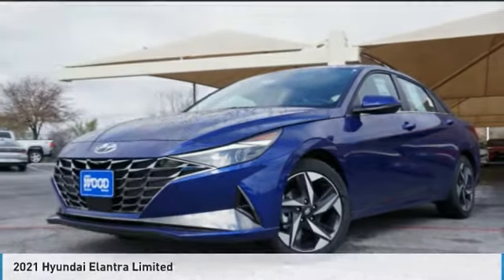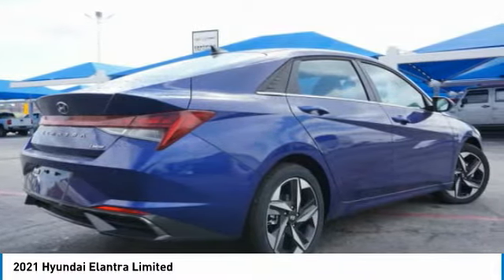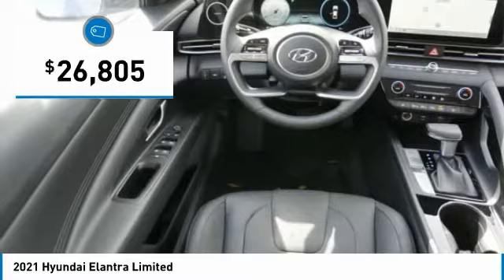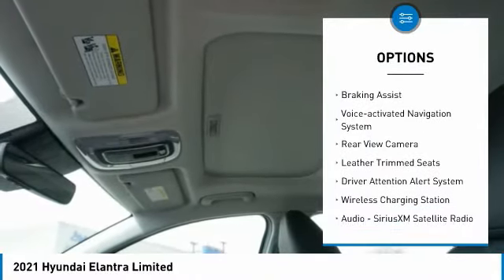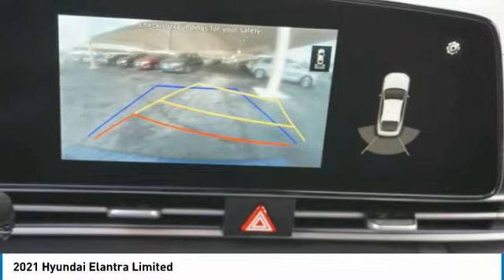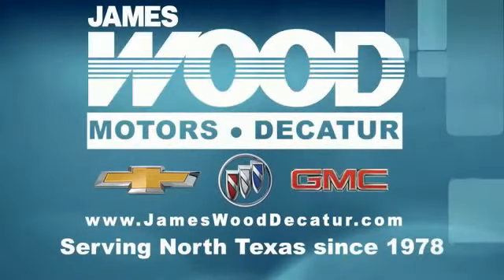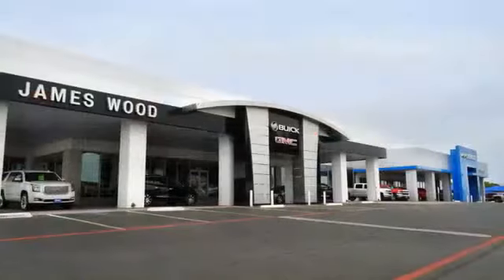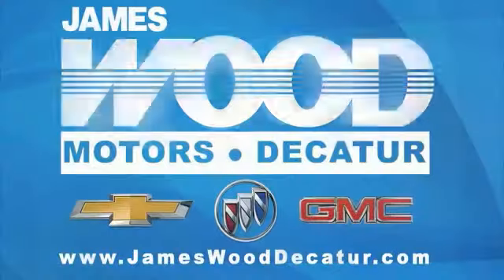2021 Hyundai Elantra Decatur TX 310236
2021 Hyundai Elantra Limited

2111 US HWY 287 South

Looking for the right vehicle? Today could be your lucky day. this 2021 Hyundai Elantra could be yours.